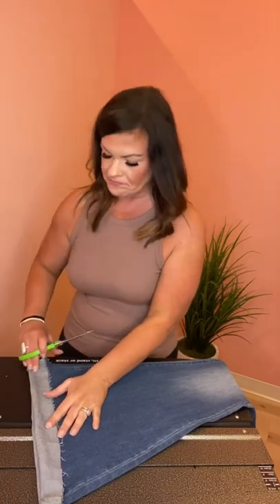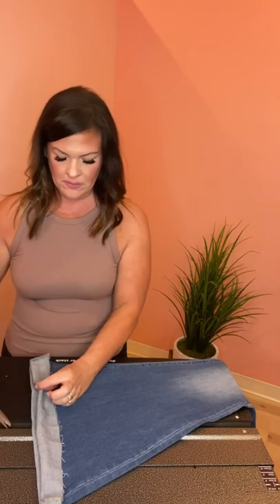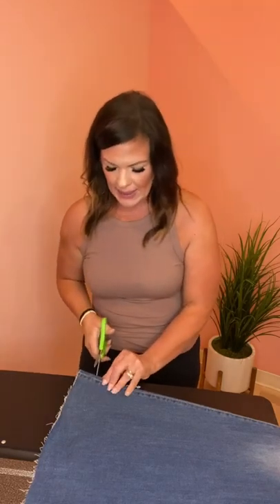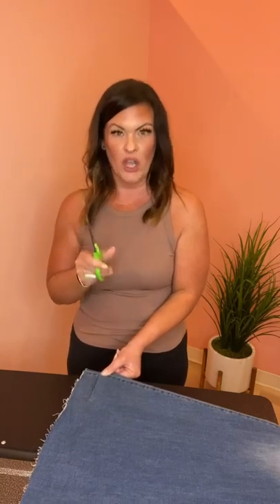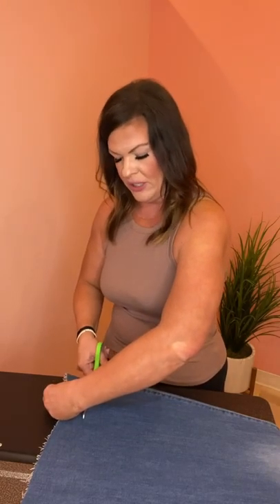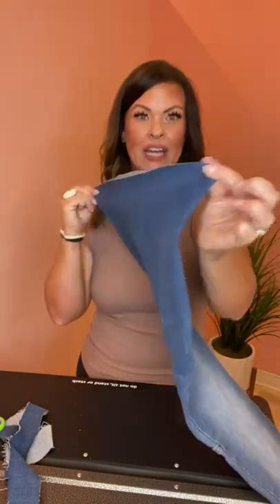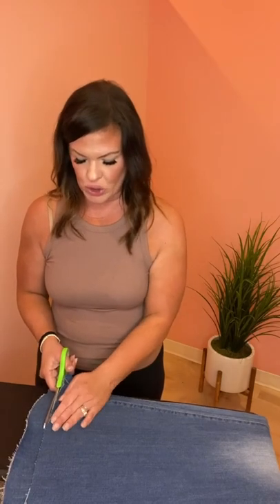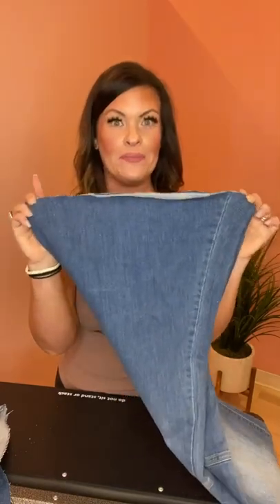How to cut your Flare Jean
Jeans too long, legs too short?  But you have to have those flare jeans.  Let us show you how to cut your flare jeans to give them that raw hem look and fit perfectly so you can get many wears out of them.